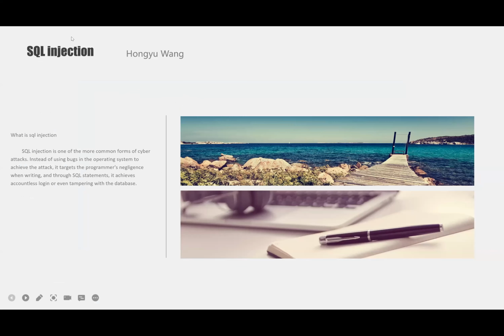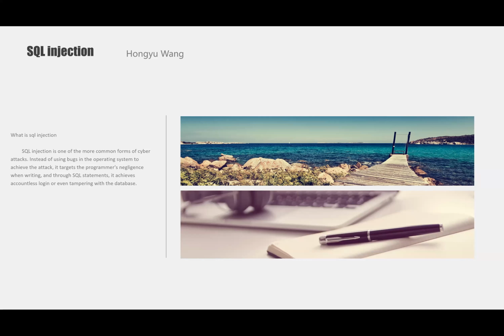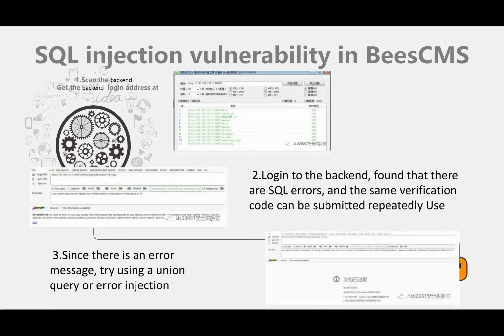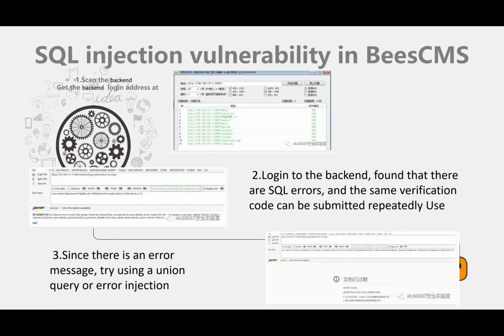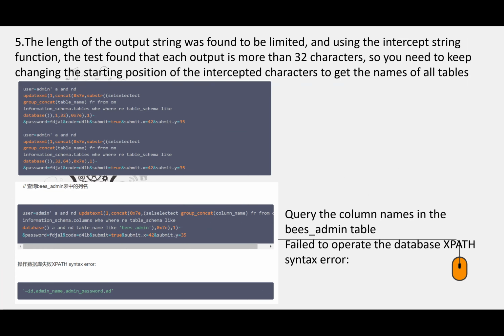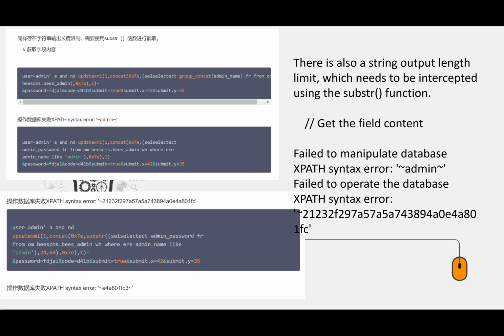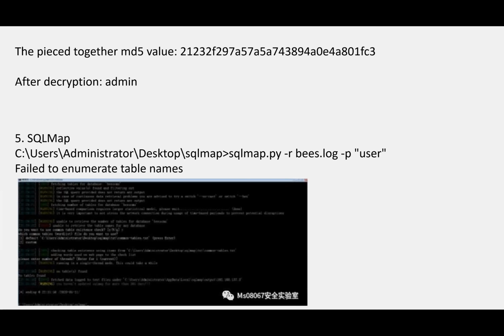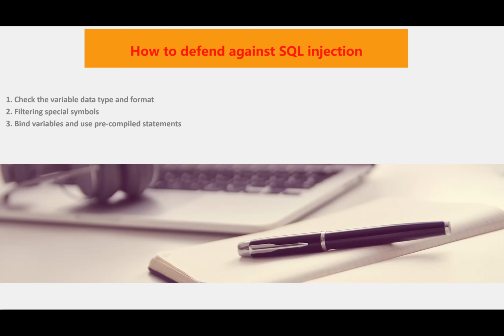Presentation 1 - Video